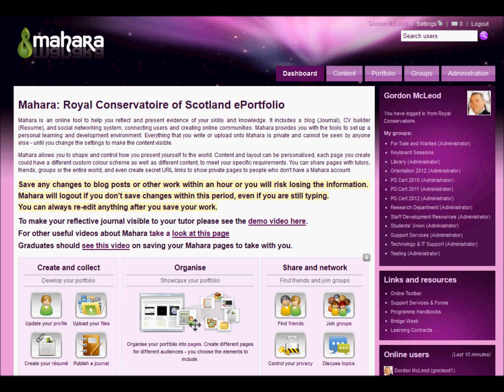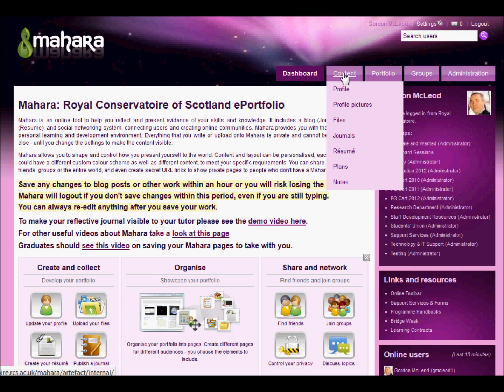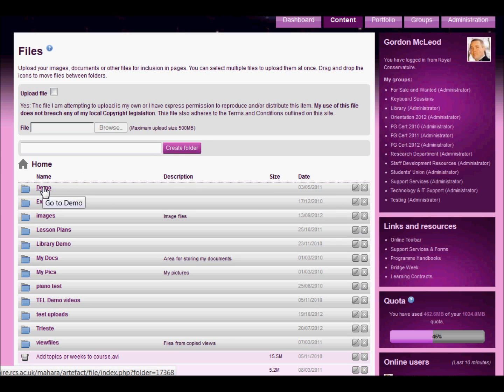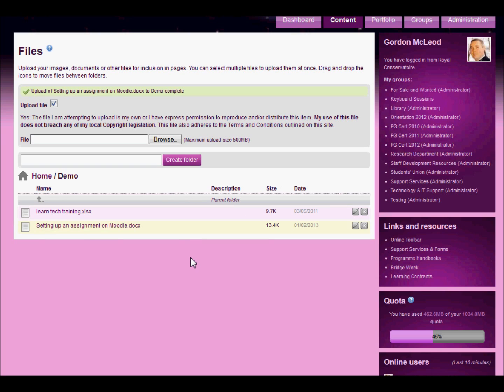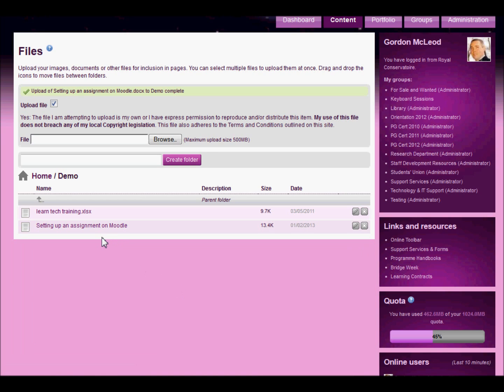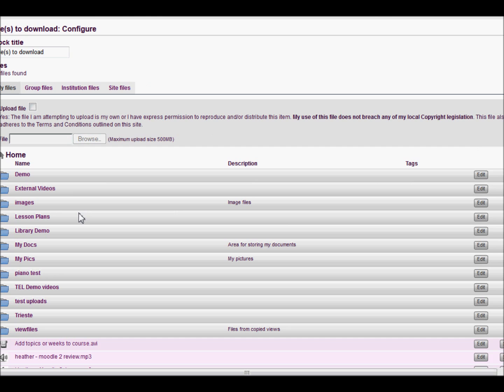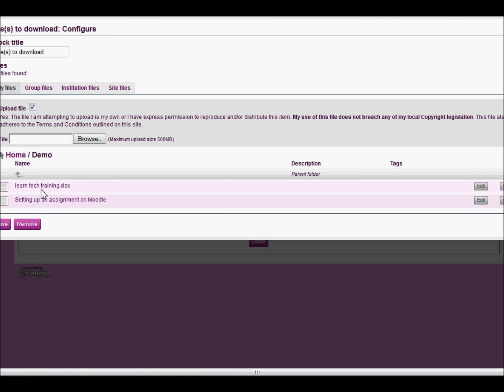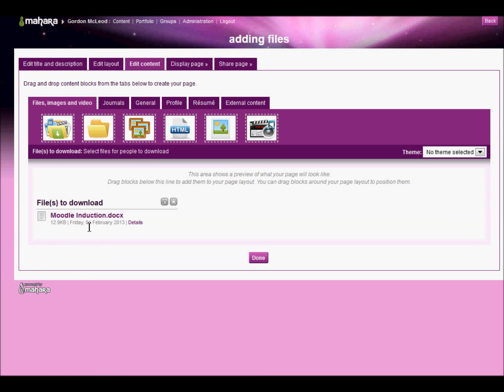Adding files to Mahara